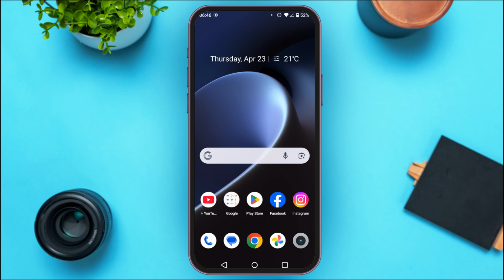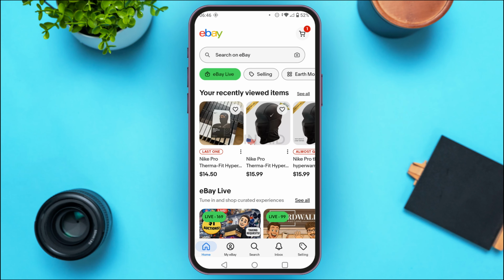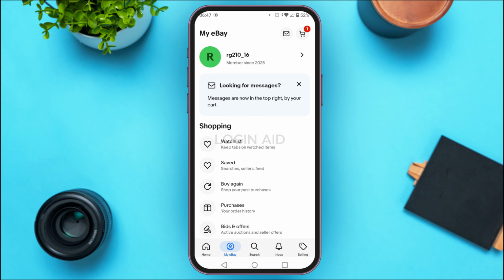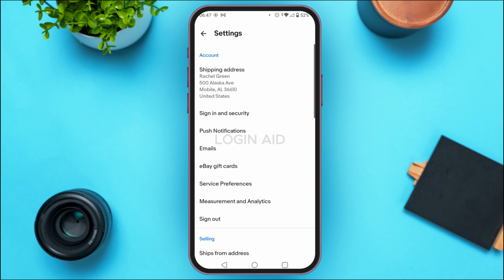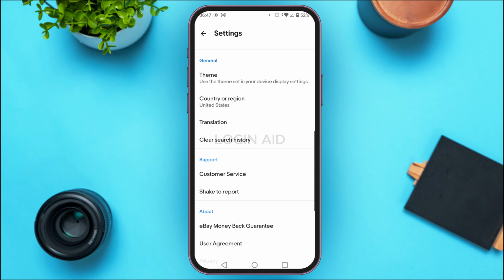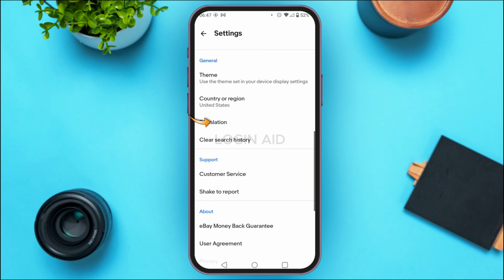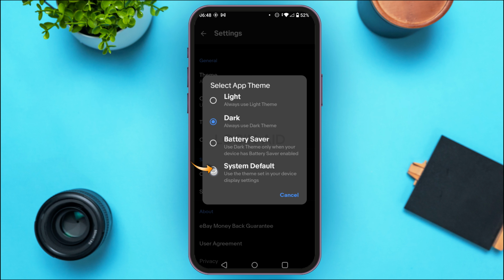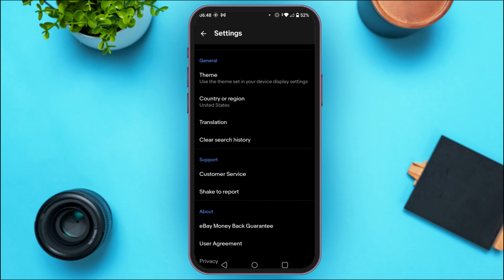How To Enable Dark Mode On eBay | Change Theme In eBay App 2026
Tired of the bright white screen on eBay? In this video, you’ll learn how to switch to dark mode on eBay for a smoother and more comfortable browsing experience. A dark theme not only looks cleaner but also helps reduce eye strain, especially at night.